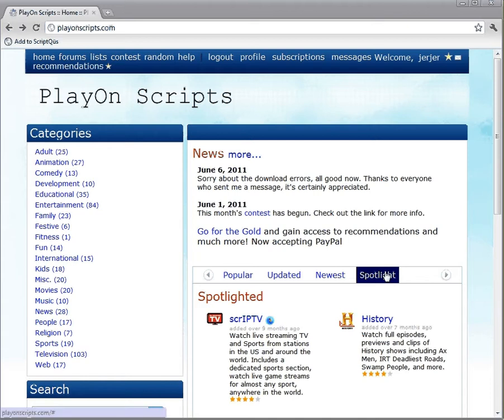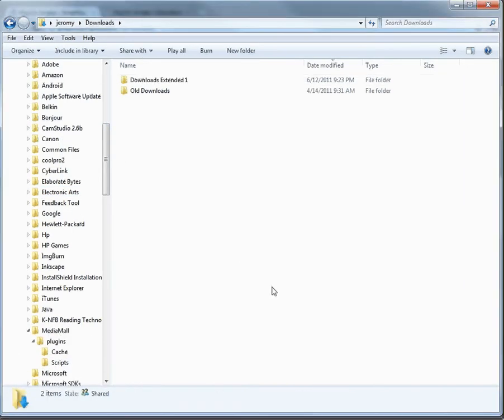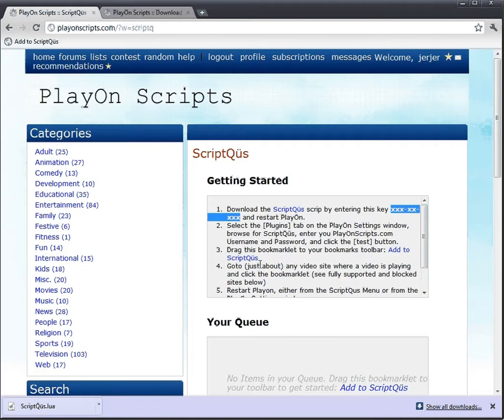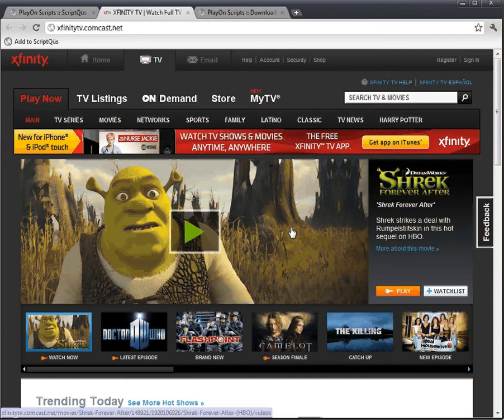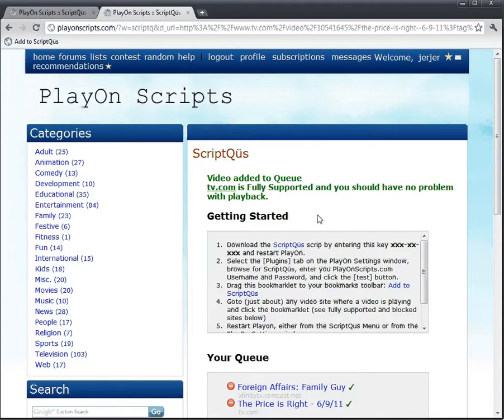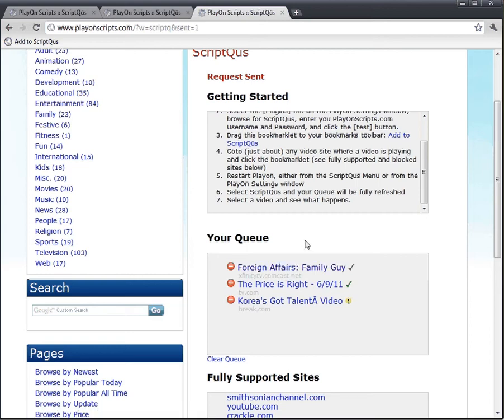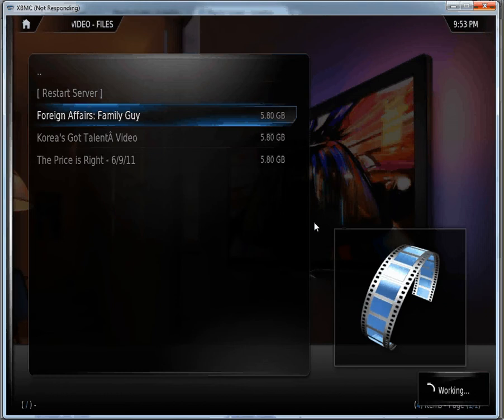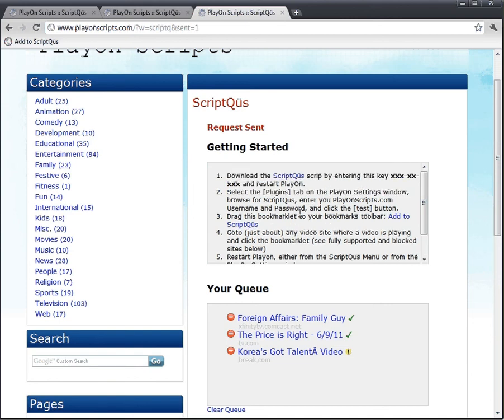Getting Started with ScriptQüs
Step by step guide to getting started using ScriptQüs